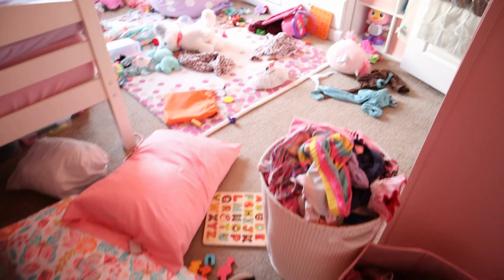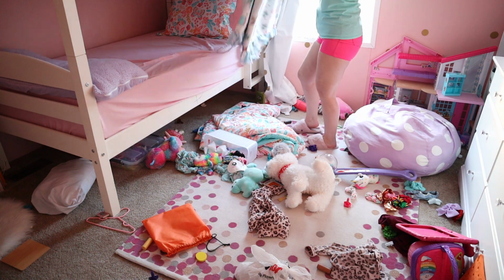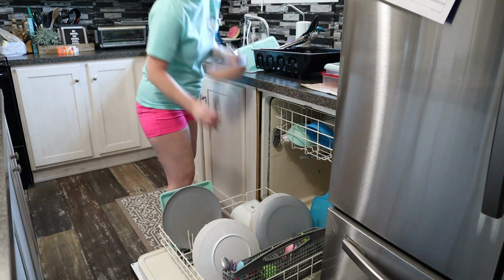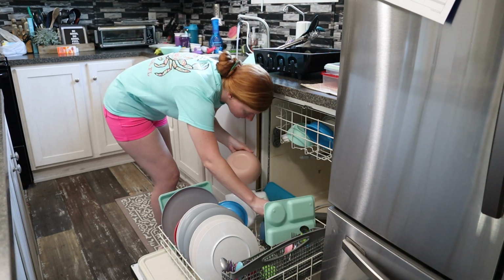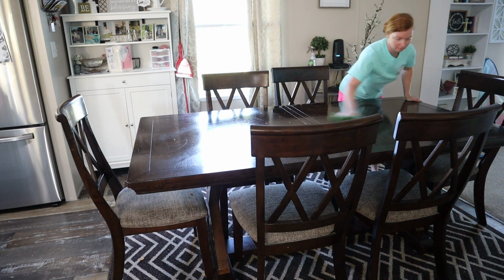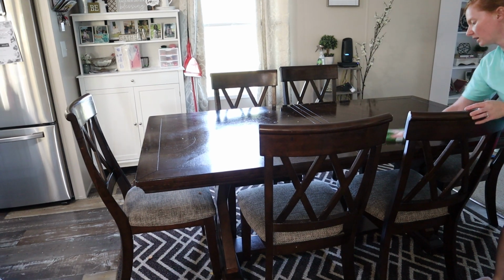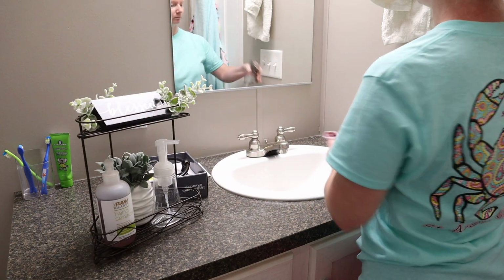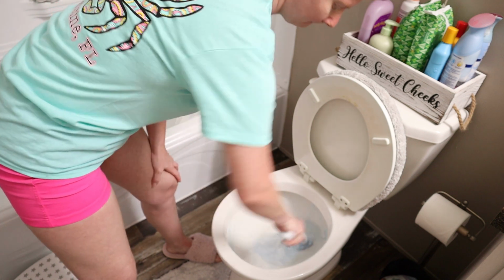MOM LIFE CLEAN WITH ME!💖 | CLEANING MOTIVATION | MOM OF THREE | Megan Dill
Thank you so much for taking the time to view today's video - I appreciate each and every one of you!

❤️❤️Makeup Favorites❤️❤️
Elf Power Grip Primer
Maybelline Fit Me Dewy+ Smooth Foundation - 105
Maybelline Fit Me Concealer - 10
wet n wild Clarifying Finishing Powder
Maybelline Fit Me Loose Finishing Powder - 15
Revolution Makeup Pallet
Milani Baked Bronzer
Essence Blush - 40 beloved
Colorpop - Super Shock Cheek
Essence Lash Princess Mascara - Black
Loreal Lash Paradise Mascara - Black
Laneige LipGlowy Balm - Berry